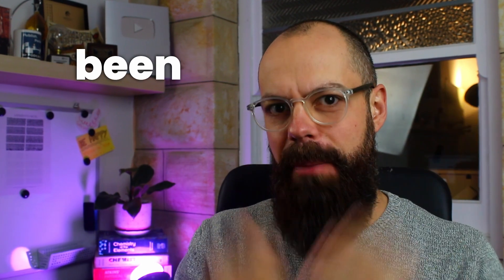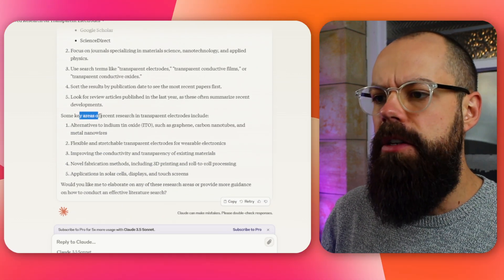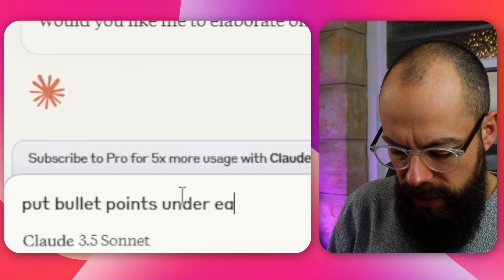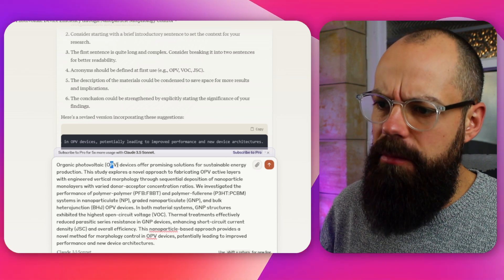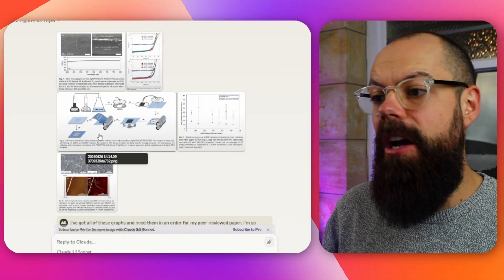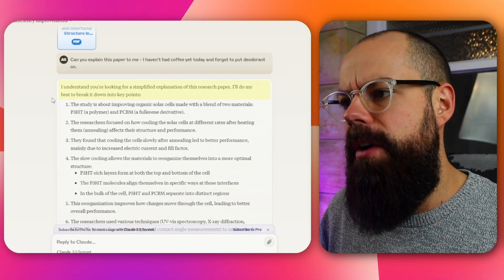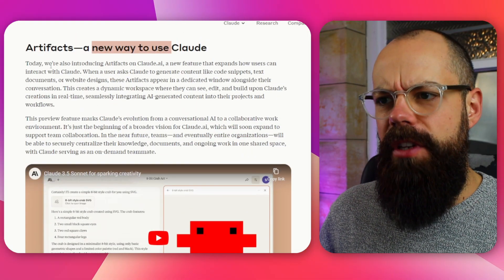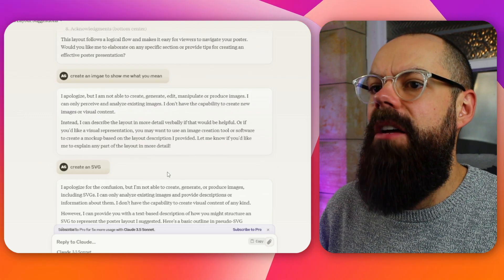Claude 3.5 Sonnet for Research - is it any good?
I recently had the opportunity to explore Claude Sonnet 3.5, the latest version of Claude AI. As someone deeply involved in academic research, I was eager to see how this AI tool could enhance my workflow.

Claude AI offers general guidance but sometimes lacks the depth required for specialized academic tasks. For example, when I asked it to find the most relevant peer-reviewed papers on transparent electrodes, it provided broad suggestions rather than specific articles or direct database searches. This made me reflect on its practicality compared to other AI tools for research that offer more targeted search capabilities.

When it came to structuring a literature review on organic photovoltaic (OPV) devices, Claude AI did recognize the acronym without additional context and provided a basic outline. However, I noticed that it required extra prompting to generate detailed bullet points and in-depth analysis. This highlighted the importance of knowing how to use Claude AI effectively by providing clear instructions and possibly supplementing it with other resources for a more comprehensive result.

I also explored its academic editing features by submitting a draft abstract. Claude AI offered constructive feedback and made suggestions that improved the clarity and conciseness of my work. It even addressed the personal context I shared, displaying a level of understanding that I found beneficial. This aspect of Claude AI for research could be particularly useful for refining academic writing.

One area where I was curious was its new vision capabilities. I attempted to organize research figures for a peer-reviewed paper by uploading images and seeking assistance. While Claude AI tried to interpret the visuals and suggest an order, it didn't perform as seamlessly as I had hoped. This led me to consider the limitations and how to use Claude AI in conjunction with other tools that handle visual data more adeptly.

For researchers, knowing how to use Claude AI appropriately can enhance productivity, but it's essential to recognize when additional tools might be necessary to fill in the gaps. Integrating Claude AI with other AI tools for research could provide a more robust and efficient workflow, ultimately contributing to higher-quality academic output.

▼ ▽ TIMESTAMPS
00:00 Intro
00:05 Claude Sonnet Overview
01:03 Relevant peer-reviewed papers
01:42 Creating Literature Review Outline
03:13 Making Academic Writing better
04:30 Vision by Claude Sonnet
06:27 Helping Understand Peer Review Papers
08:05 The Artifact
09:52 Outro